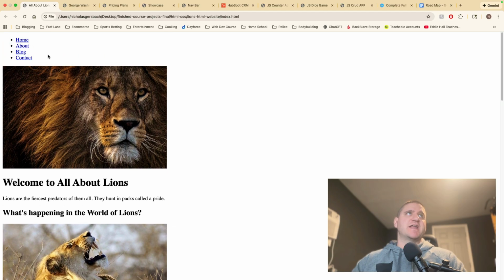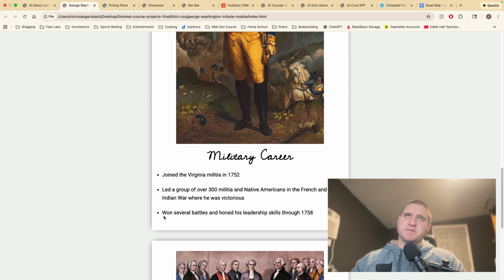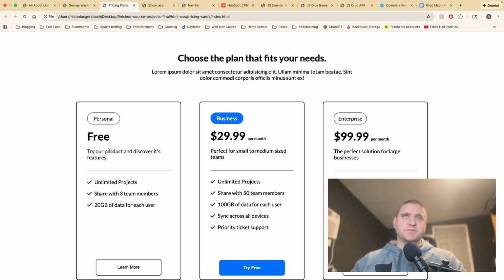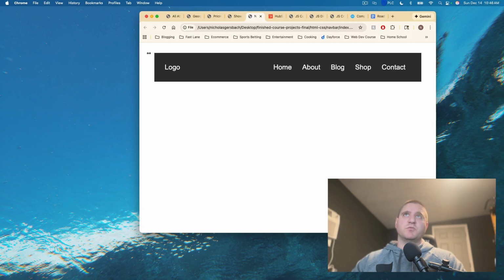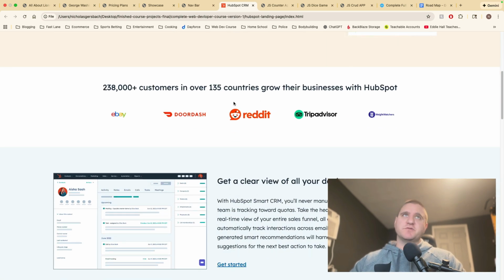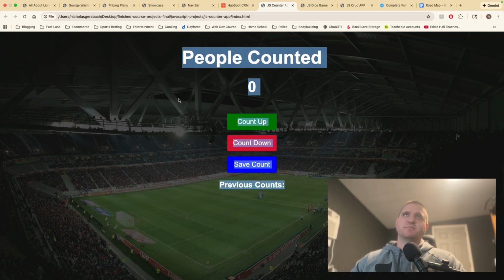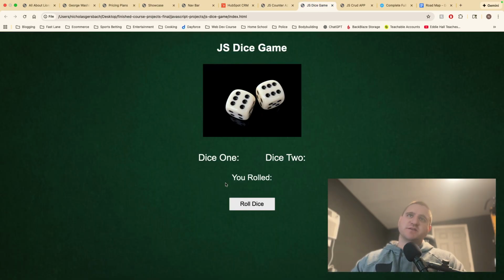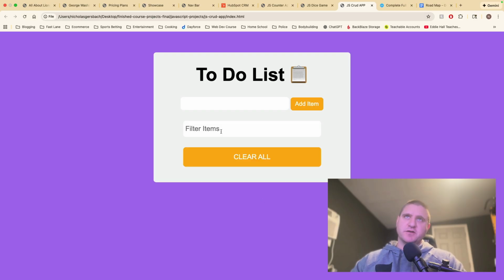Learn Frontend Web Development FAST with These 9 Projects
👉 Want to go all in? Check out my Complete Web Developer Course

Video Chapters
00:00 - HTML Website
01:55 - Single Column CSS Page
03:02 - FlexBox Layout Section
03:38 - Showcase Project
04:05 - Mobile Responsive Nav Bar
05:02 - Landing Page Clone
06:04 - JS Counting App
07:09 - JS Dice Game
07:43 - JS CRUD App
08:36 - Complete Web Dev Course
09:55 - FREE Web Dev Roadmap

Want to learn frontend web development fast?

These 9 projects are designed to teach HTML, CSS, and JavaScript by building real things—not just watching tutorials.

If you want solid fundamentals, this is how you get them.